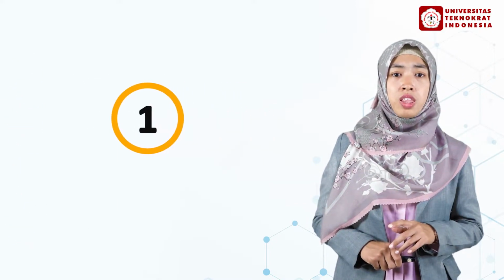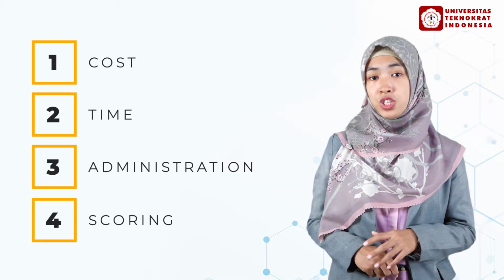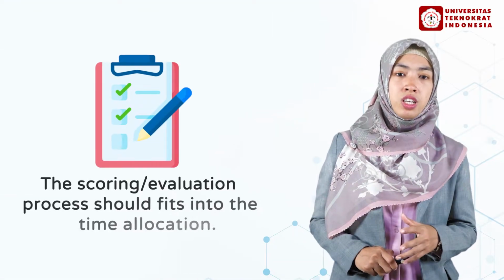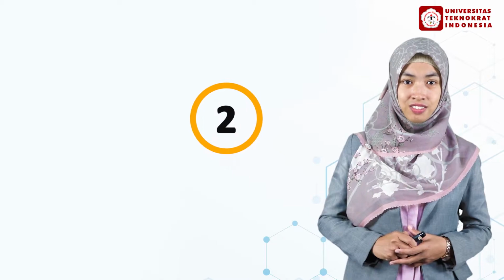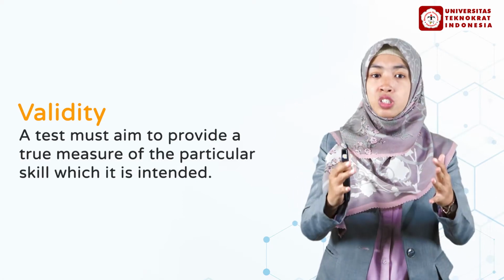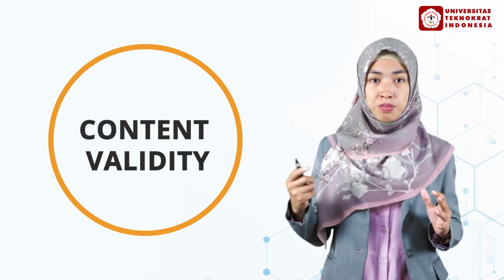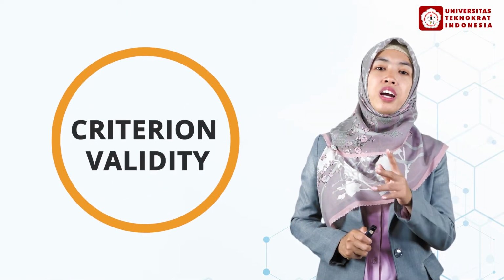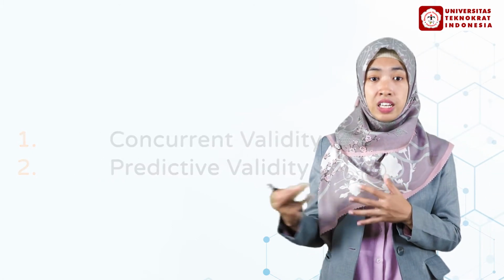DEVELOPING LANGUAGE ASSESSMENT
Matakuliah :
Materi  : DEVELOPING LANGUAGE ASSESSMENT
Dosen  : Mutiara Ayu, S.Pd., M.Pd.